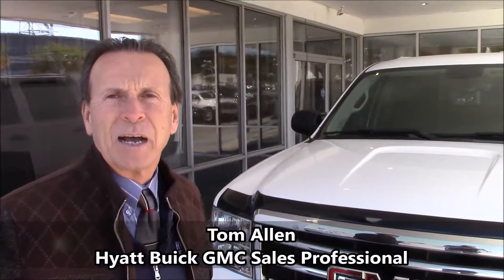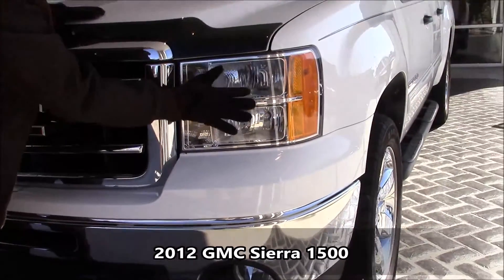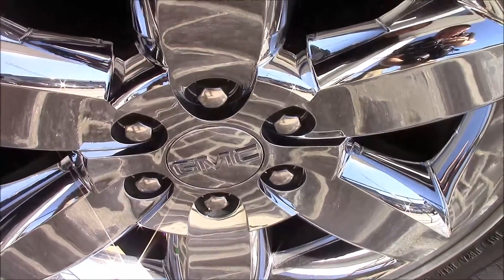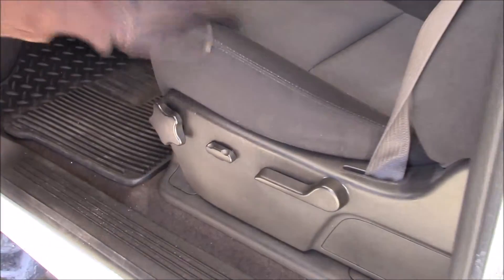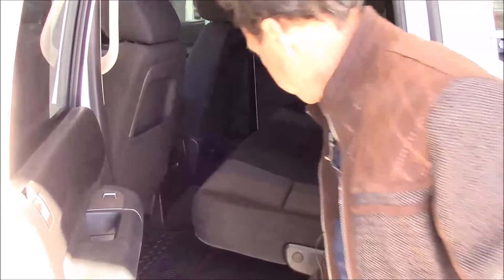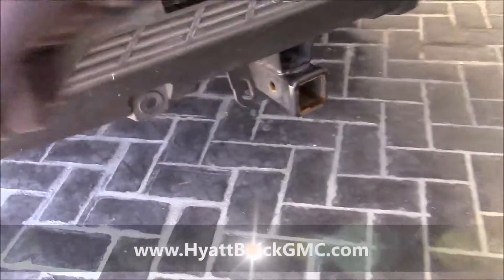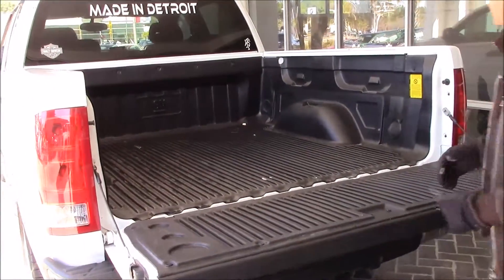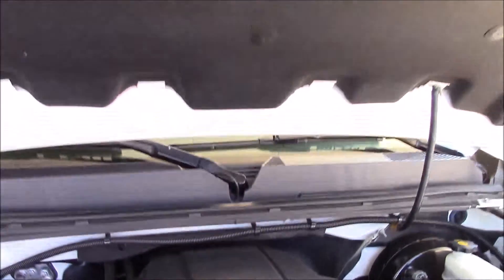Hyatt Buick GMC | 2012 GMC Sierra 1500